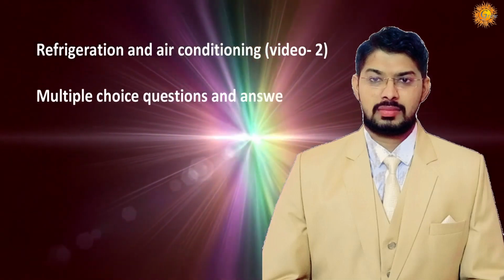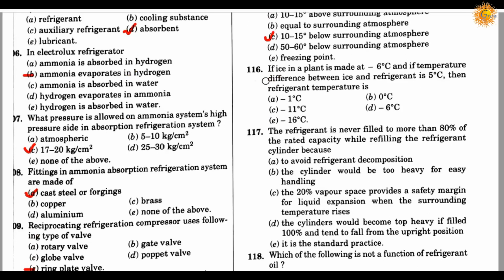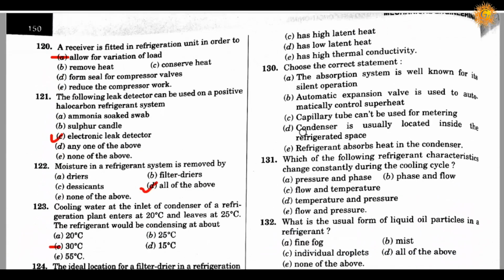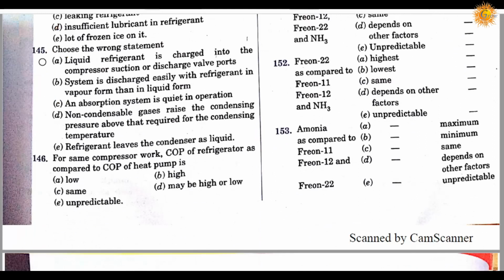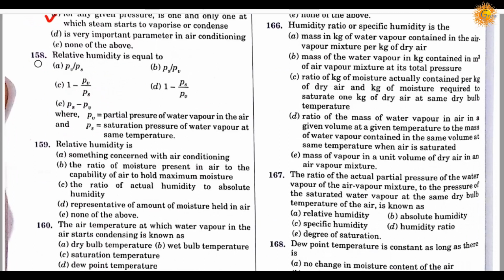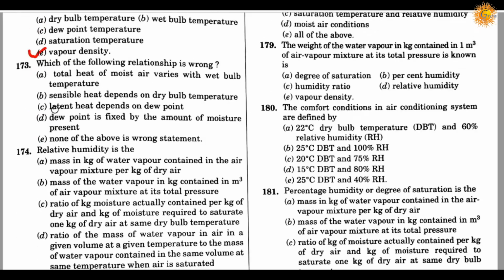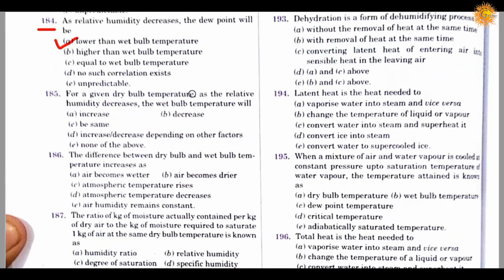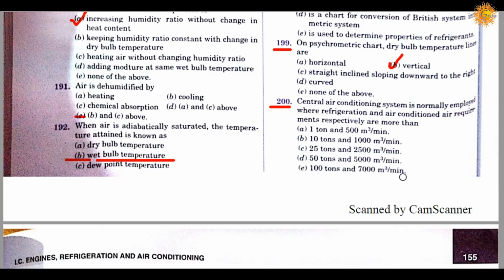Refrigeration and air conditioning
This video about MCQ of mechanical engineering , Subject Refrigeration and air conditioning video -2